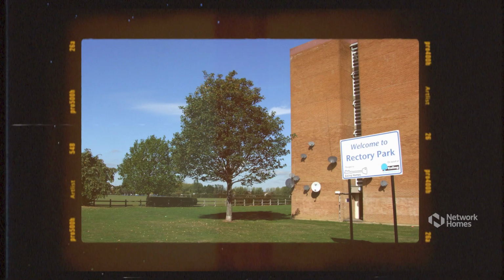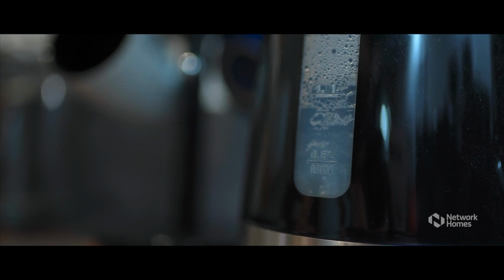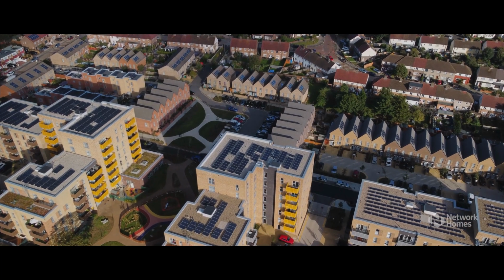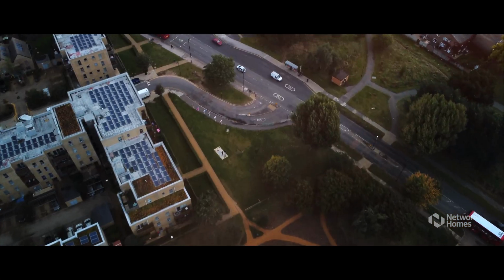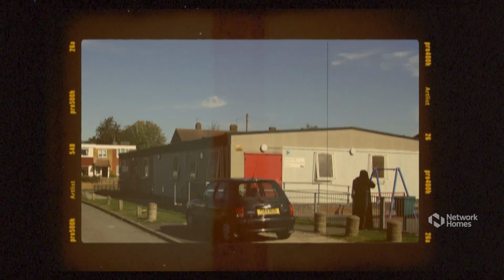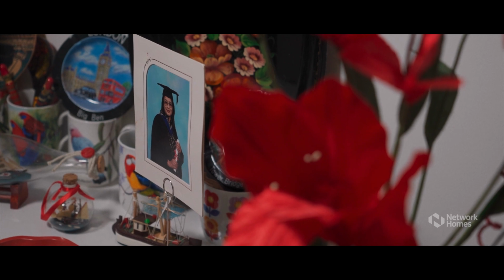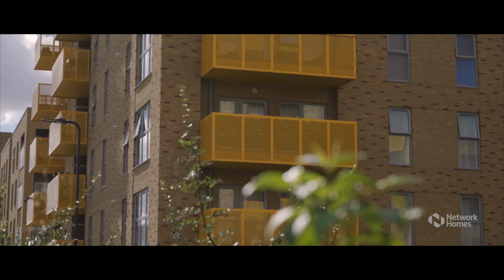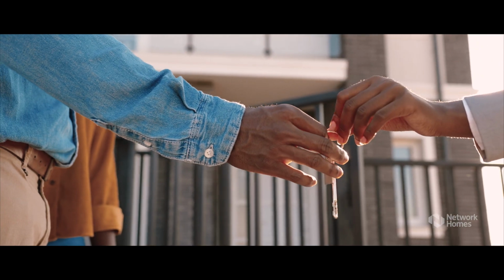Transforming Rectory Park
In August 2020 we completed our £100million transformation of Rectory Park in Northolt. Working in close partnership with Ealing Council regenerated an old 1960s estate into mew neighbourhood. We built total of 449 affordable homes, an increase of 179 homes from the 270 properties on the old estate.

features interviews with residents old and new, our very own Helen Evans and Tim Goodwin along with partners from Ealing Council and architects BPTW.